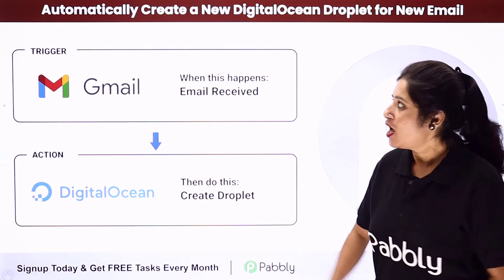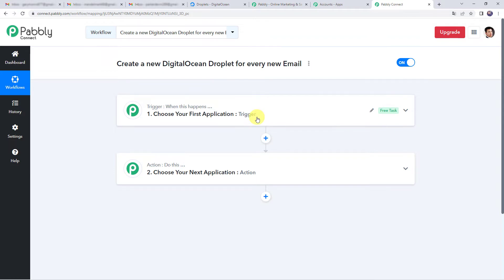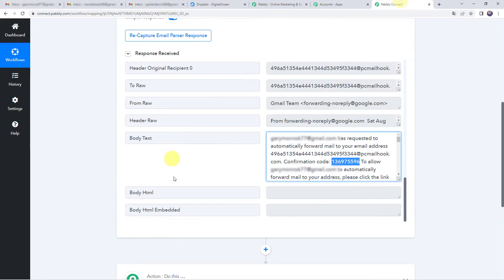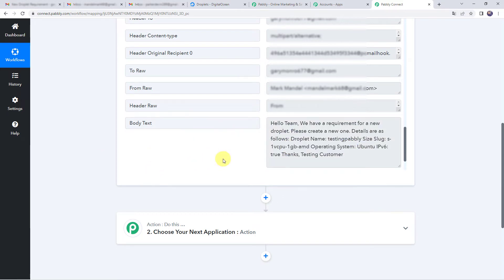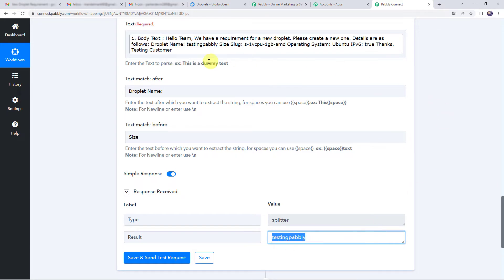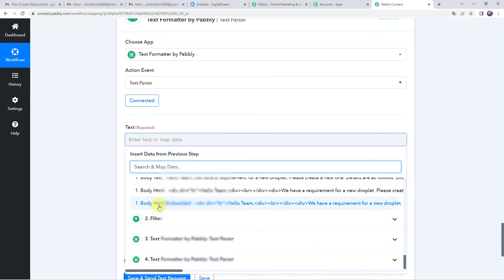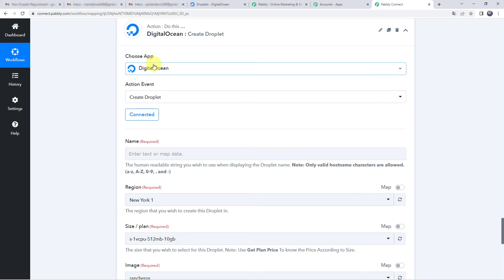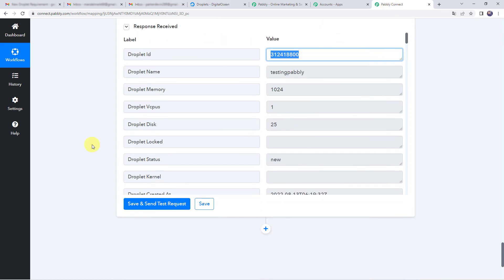How to Create a new DigitalOcean Droplet for new Email - Gmail DigitalOcean Integration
Are you looking for a way to add a new Gmail account to your DigitalOcean account? Look no further! In this video, we'll show you how to create a new Gmail account and add it to your DigitalOcean account using Pabbly Connect.